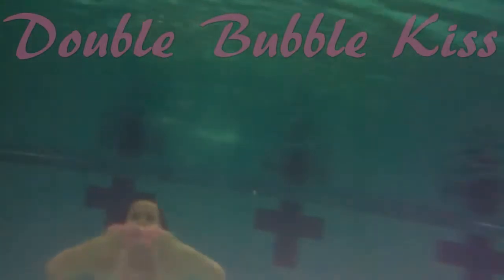Mermaid Maraja Teaches Underwater Air Manipulation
Learn how to do the double bubble kiss, bubble heart and bubble rings.